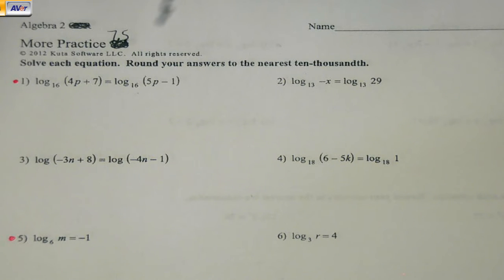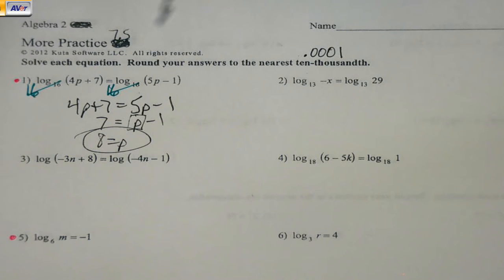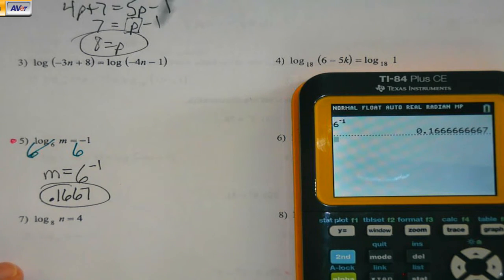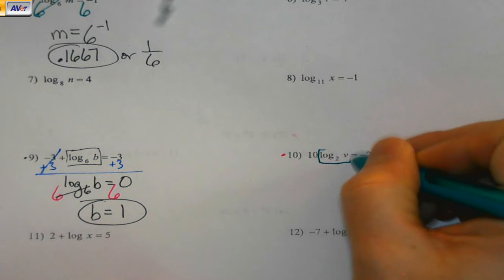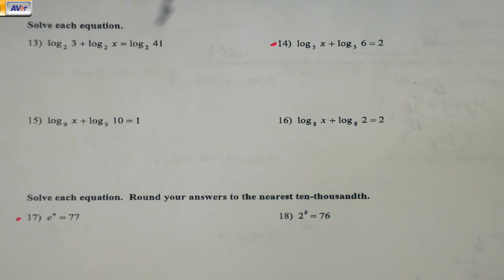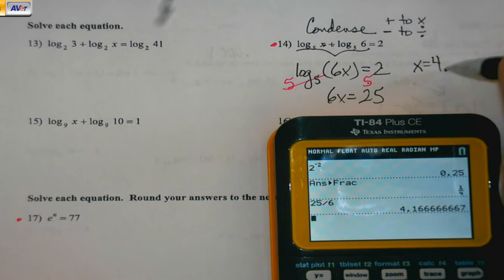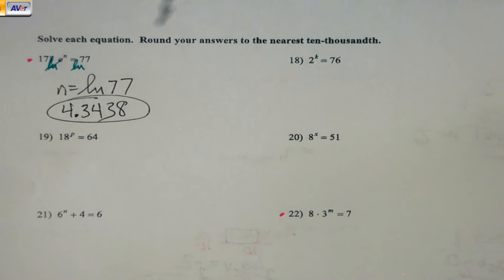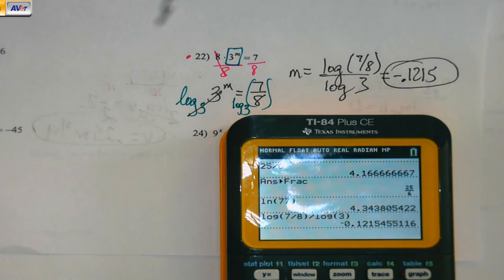More Practice 7.5 Wks Examples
We discuss more about solving logarithmic equations using ln and logs and how different setups can cause different ways of solving.